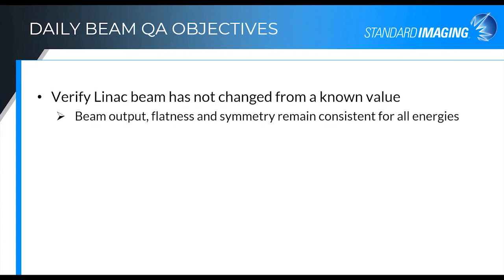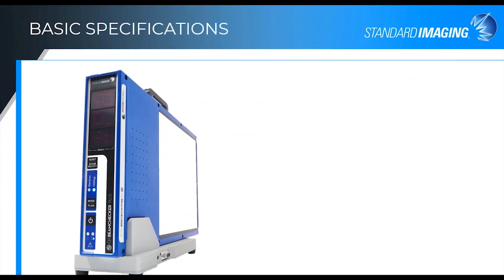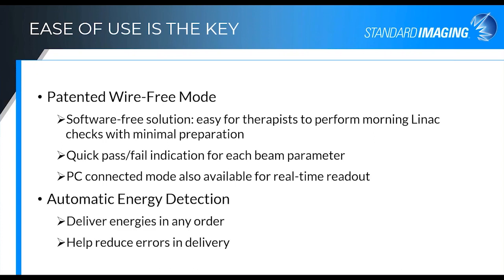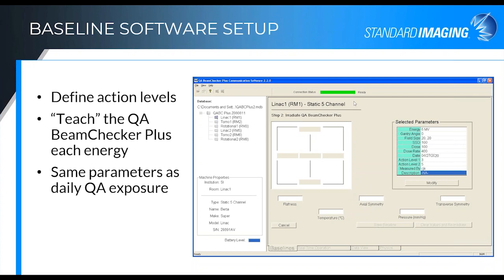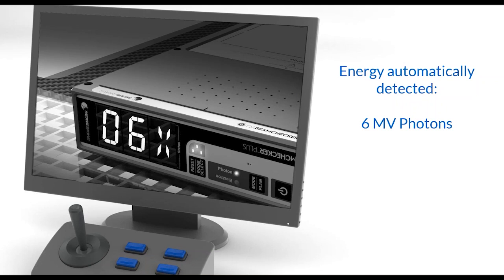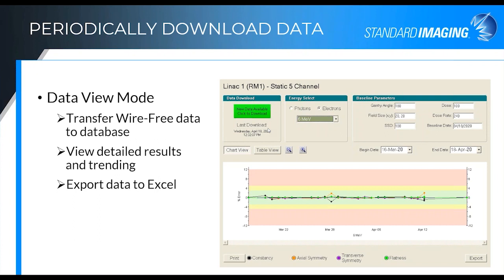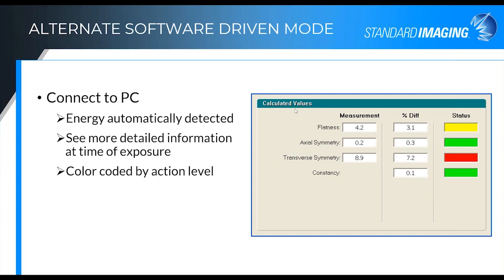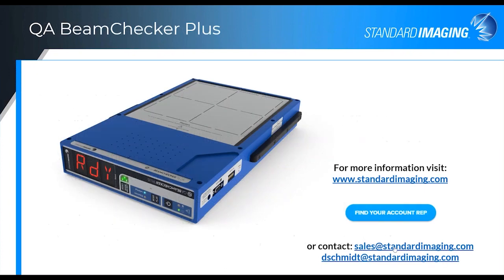QA BeamChecker Plus: Efficient Daily Linac QA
Want an easier way to perform your daily quality assurance? Use the QA BeamChecker Plus to get simple, fast and reliable measurements using automatic energy detection. Learn more about the most efficient daily Linac QA device on the market. Presented by Dan Schmidt, Marketing Director at Standard Imaging.